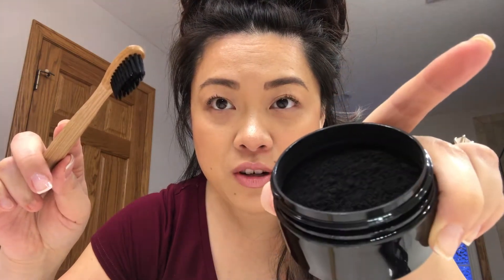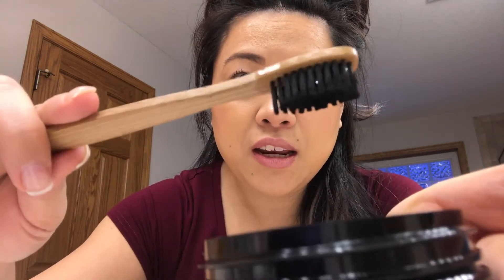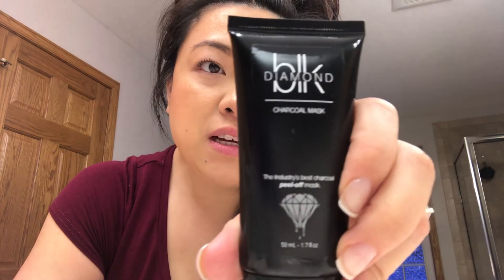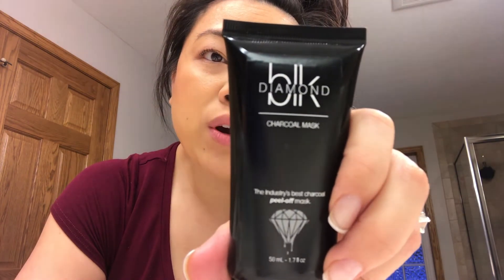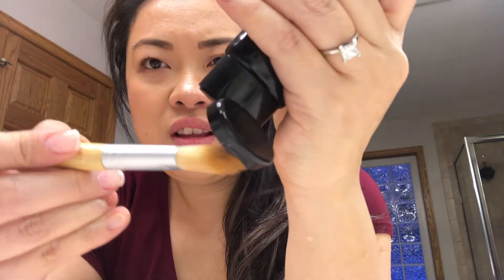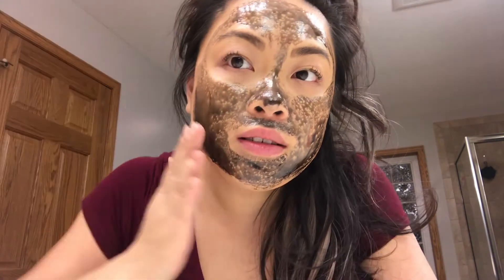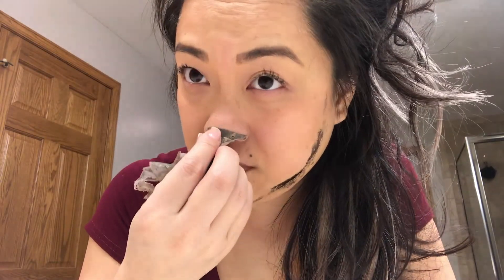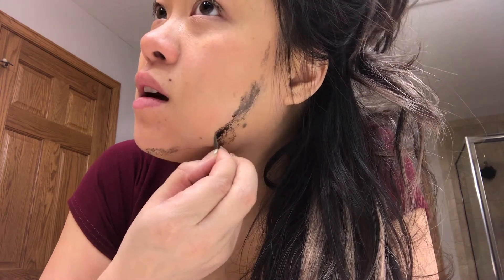Black diamond teeth whitening & charcoal peel off mask review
This is a review of black diamond teeth whitening and charcoal face mask. I purchased these items together for $30.00 and the tooth brush was a gift with purchase.